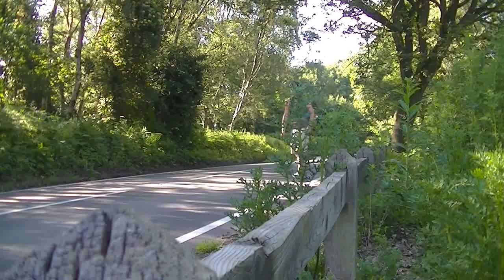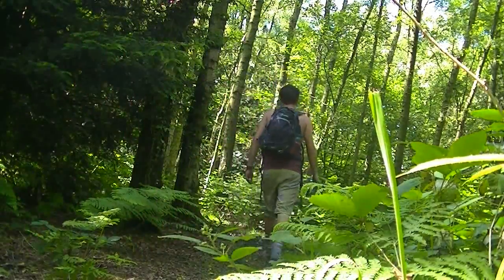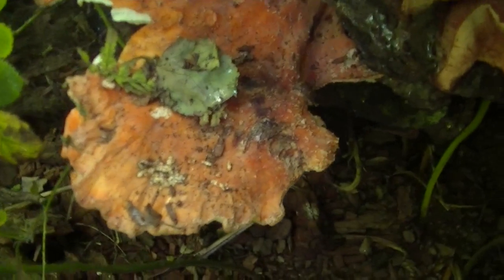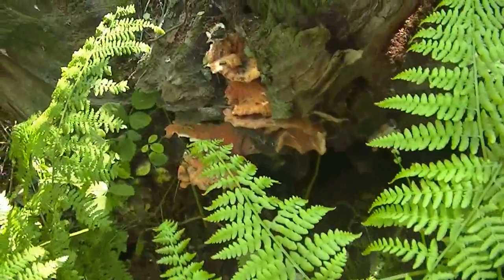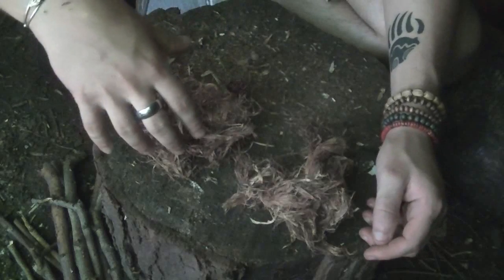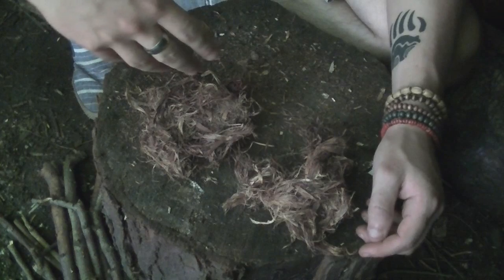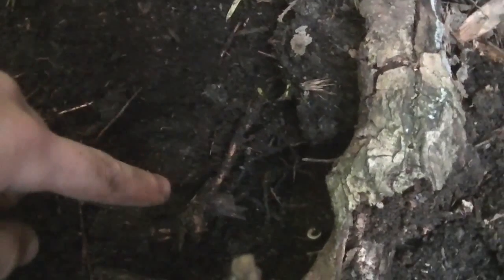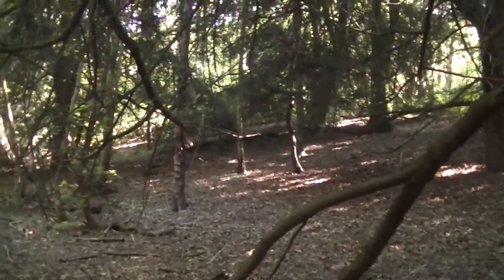Fungi Hunt | Sweden Trip | Solar Fire Ignition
Sorry for the abrupt end, my camera ran out of juice! Just a quick one in the woods talking about a few things and practicing some skills!